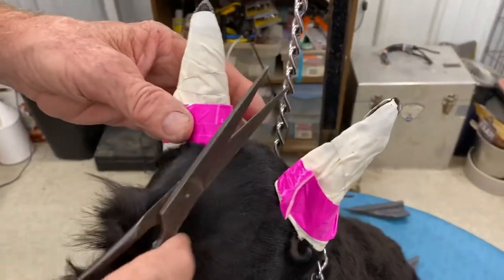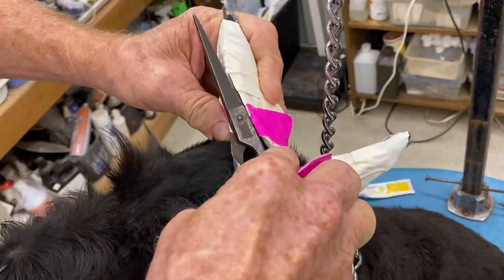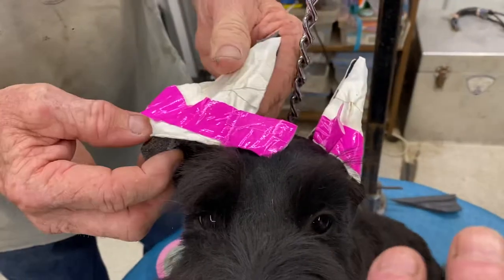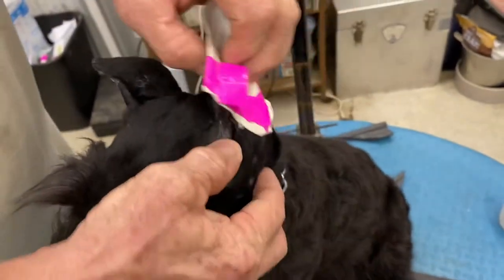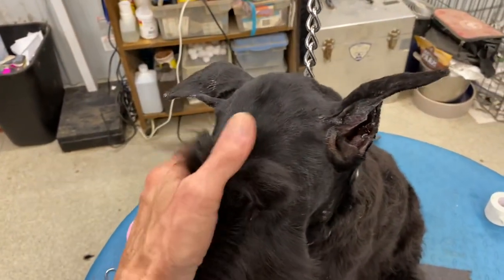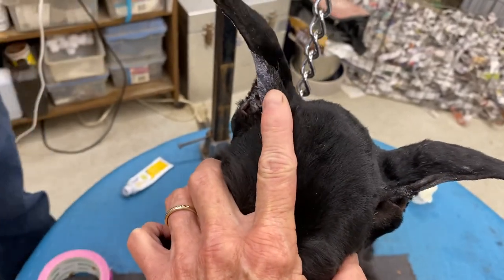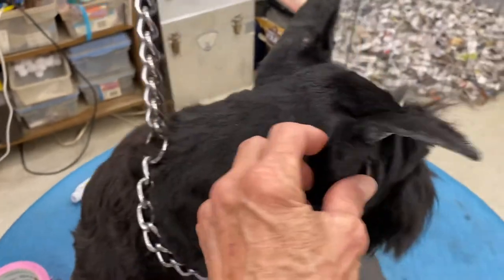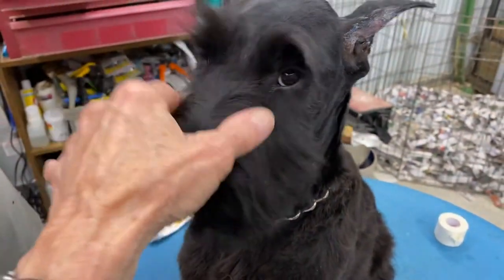Removing ear training